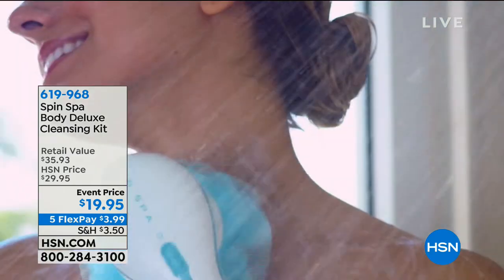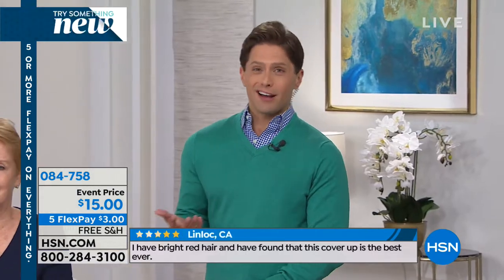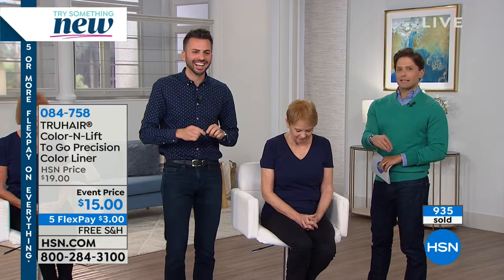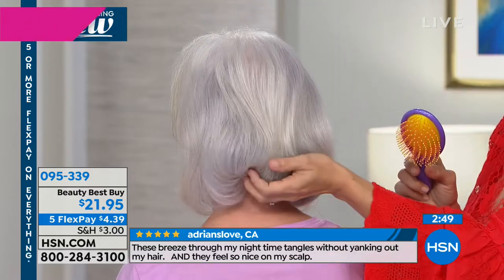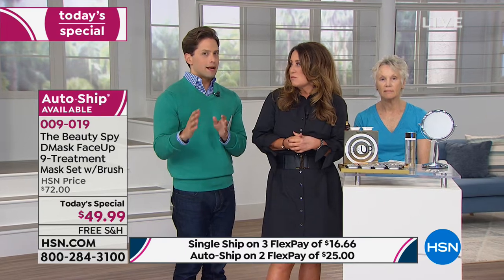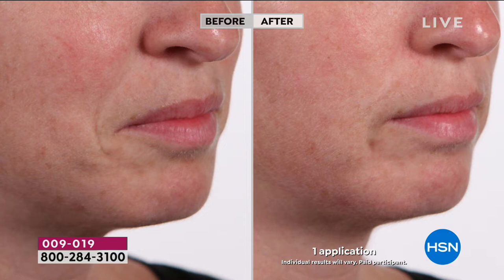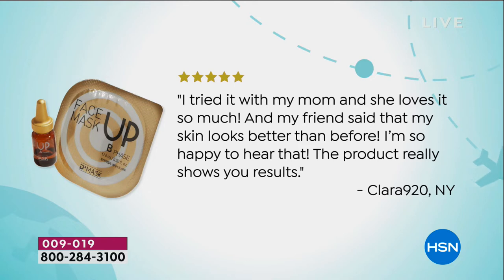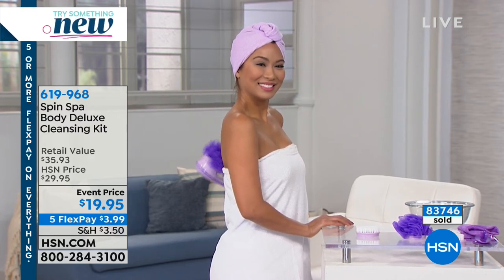HSN | Beauty Innovations 01.09.2019 - 06 PM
Beauty Innovations consists of new products, a new ingredient, or a new novelty to a product. Beauty can be for the skin, hair, body, a tool, or something to make your life easier to get out the door in the morning. Technology is innovation, so you may see products that plug in or have batteries...